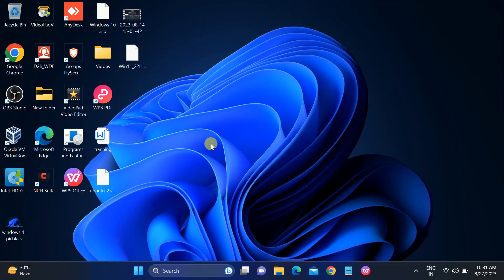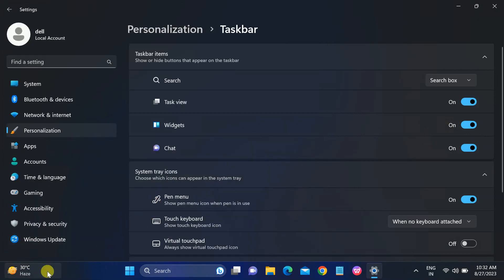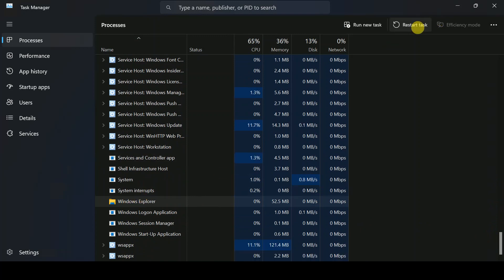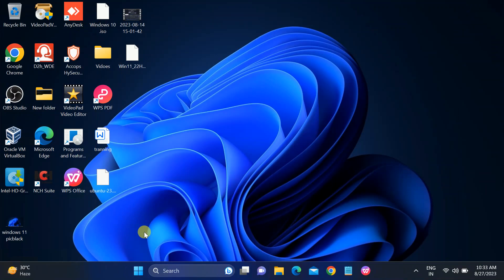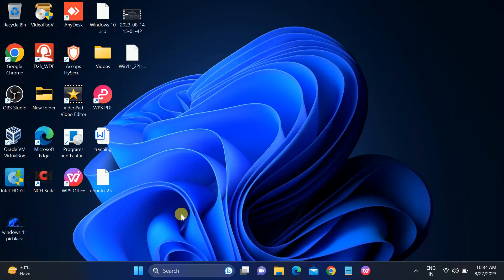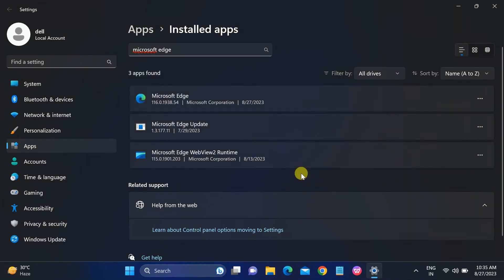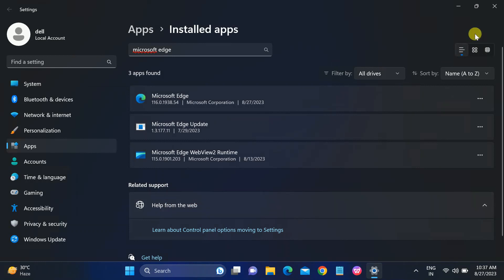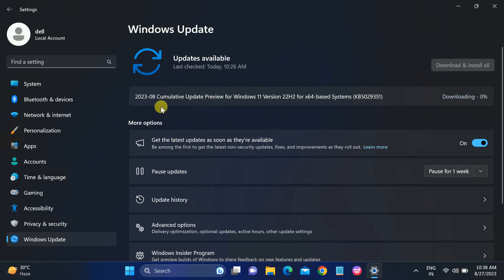✅Windows 11 Widgets Not Working [ 5 Fixes - 2023]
✅Step 1: Enable Widgets Manually
✅Step 2: Restart Widget Process & File Explorer
✅Step 3: Enable From Group Policy- for Pro windows 11 uers only
✅Step 4 : Install or Repair Edge WebView2
✅Step 5:  Check for update